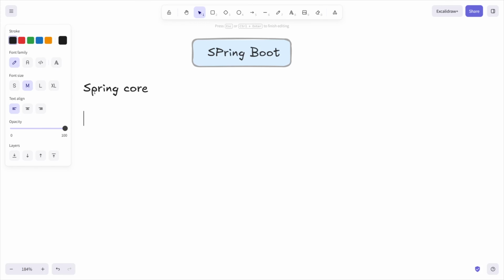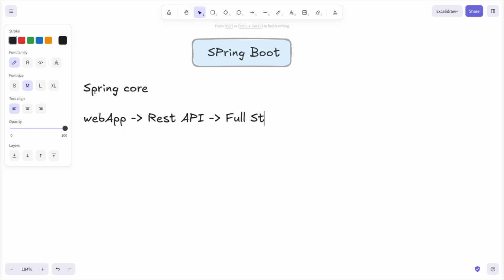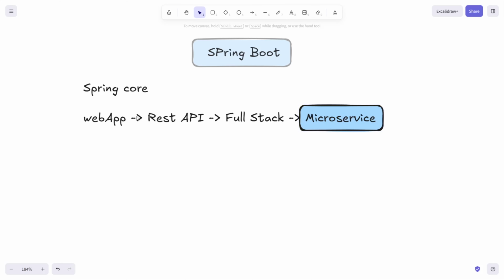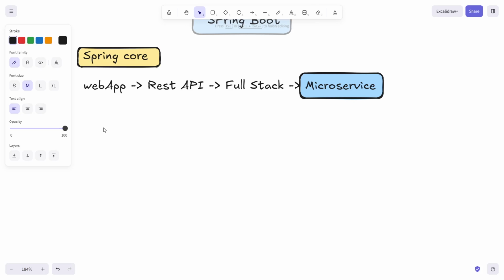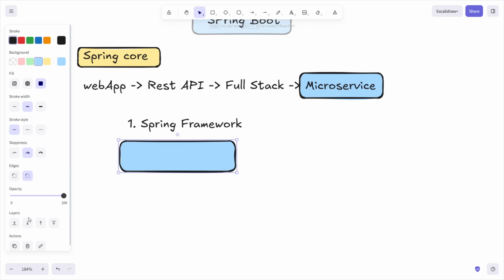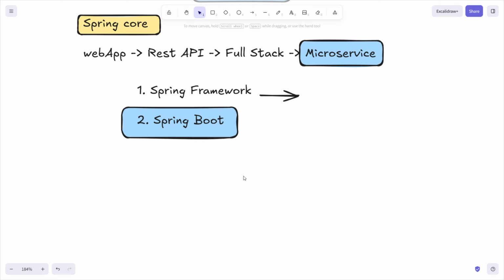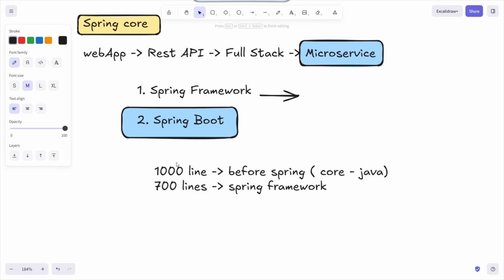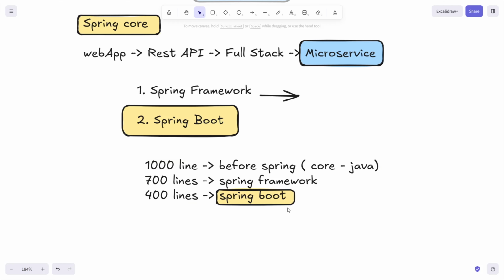Spring Boot Full Introduction 2026 | Complete Introduction — From Web Apps to Microservices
🚀 Welcome to this complete introduction to Spring Boot!

In this video, we take you on a journey through the evolution
of web development — starting from the early days of web apps,
through the rise of frameworks, all the way to the modern
Spring Boot era.

📌 What You'll Learn in This Video

✅ How web applications evolved over time
✅ The problems developers faced before frameworks
✅ What Spring Framework is and how it solved those problems
✅ What Spring Boot is and how it simplifies Spring
✅ Why Spring Boot is the #1 choice for Java backend developers in 2026